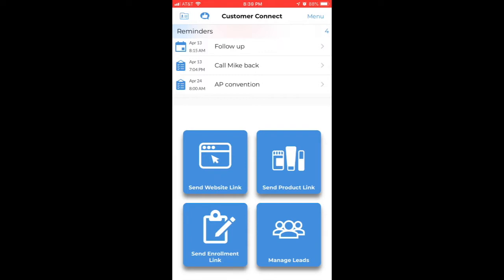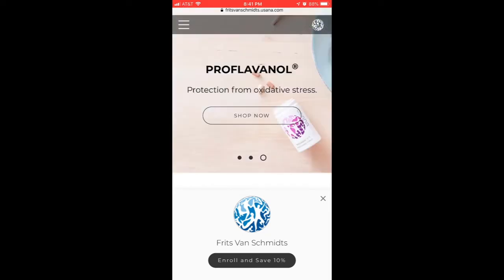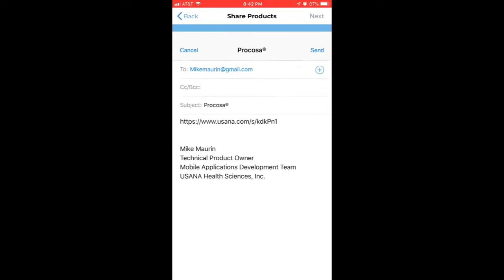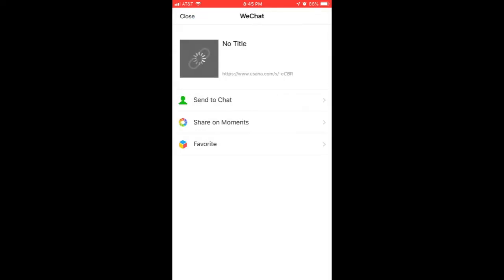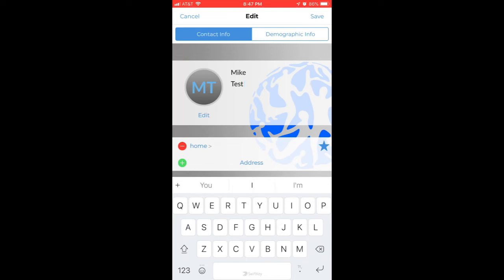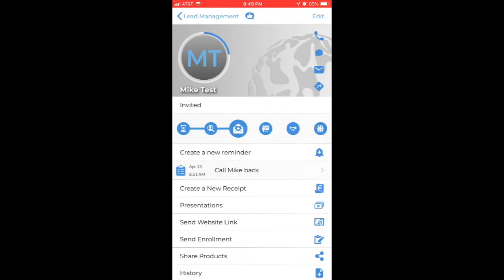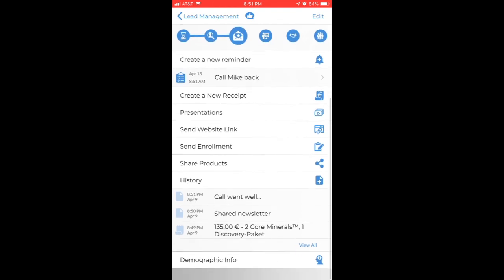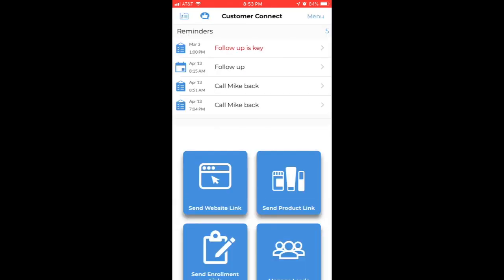Customer Connect App Training with Mike Maurin